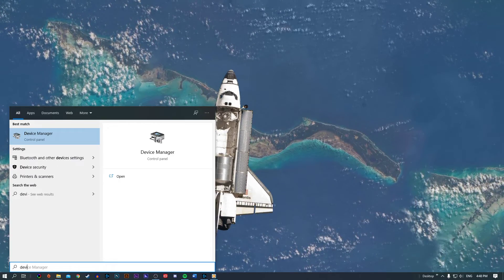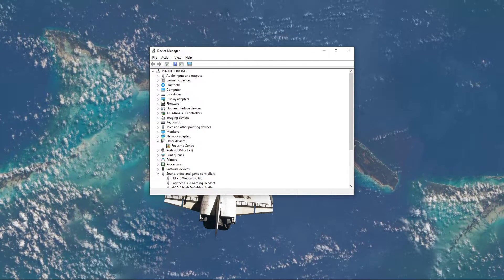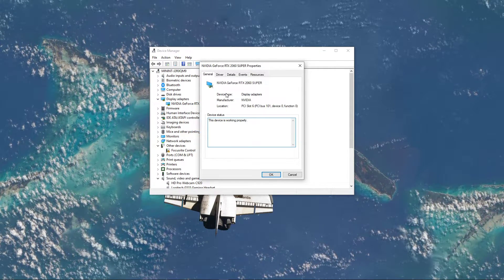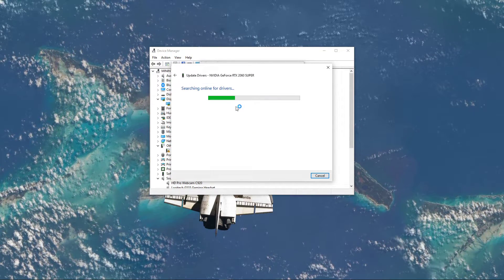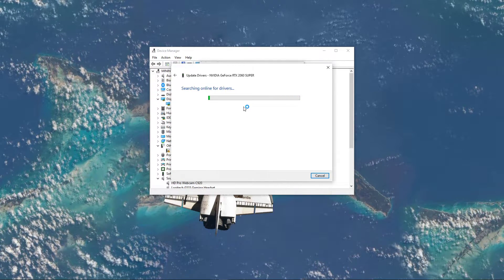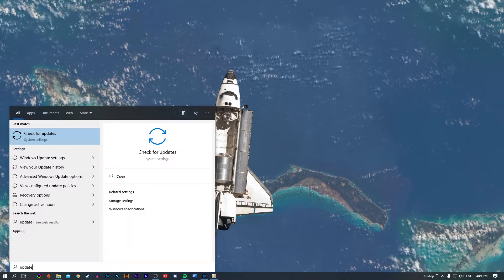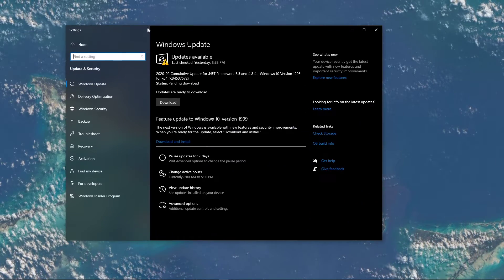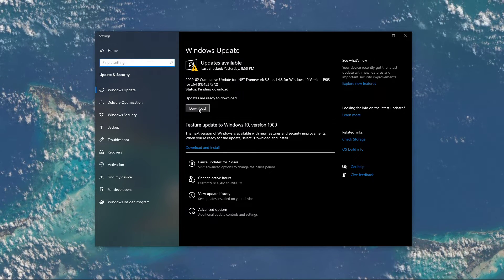Modern Warfare Warzone - How To Fix GPU Driver Version Error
A short tutorial on how to fix the GPU driver version error for Modern Warfare Warzone.